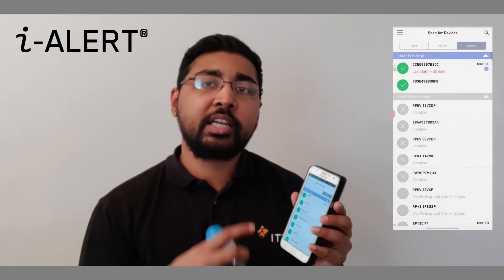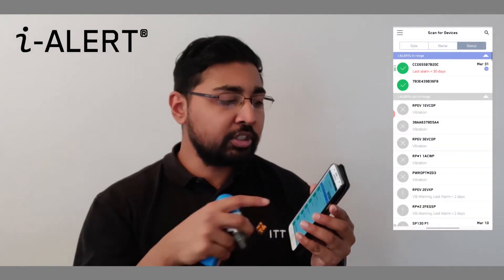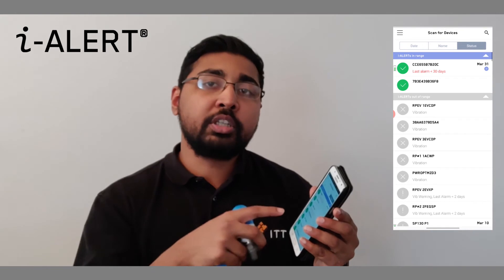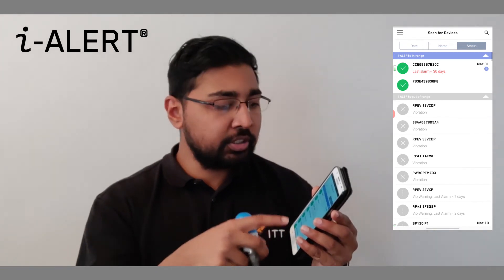Connecting your i-ALERT Vibration Sensors and Pressure Sensor to the App